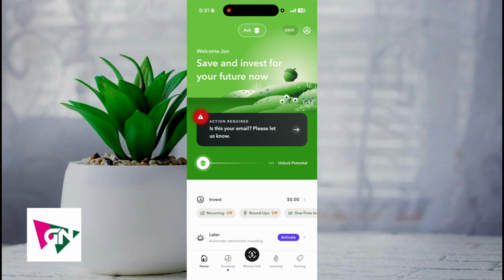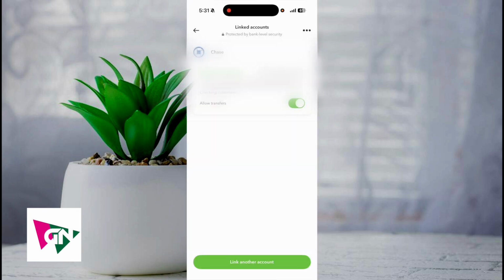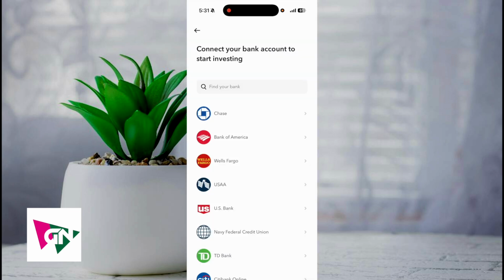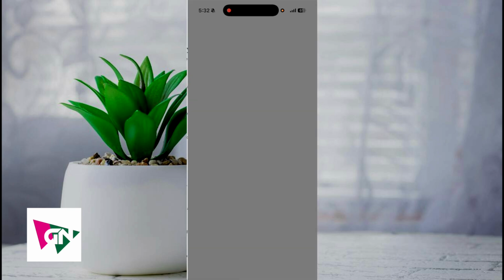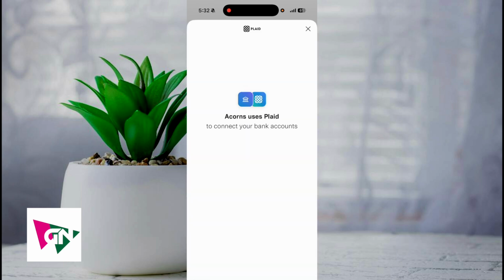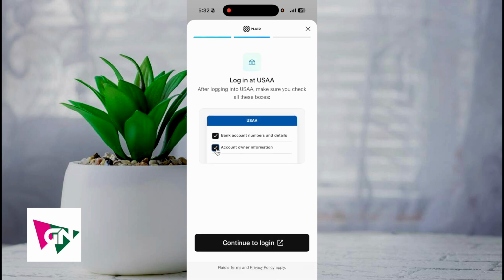How To Connect Your USAA Account To The Acorns App: Quick Tutorial!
Want to link your USAA account to the Acorns app for investing and round-ups? This quick tutorial shows you how to connect your account step by step securely. Learn where to add your bank details, verify your account, and ensure transactions sync correctly. Perfect for Acorns users who want seamless investing with their USAA account.